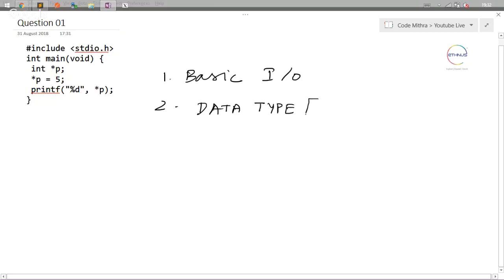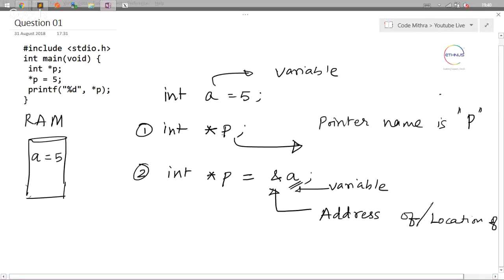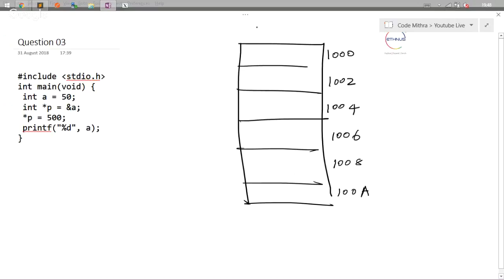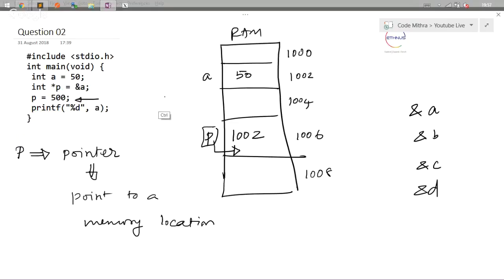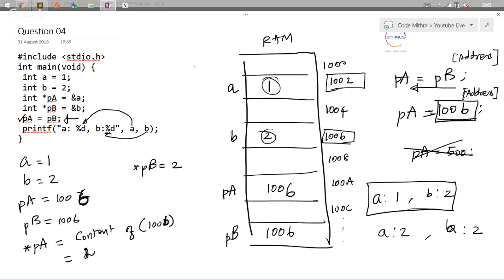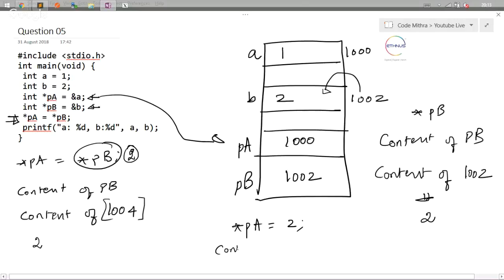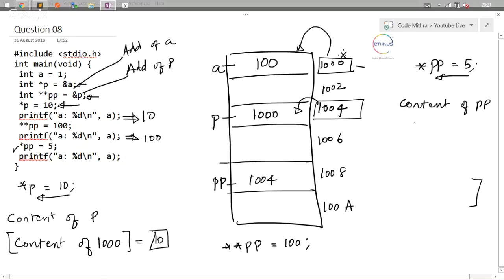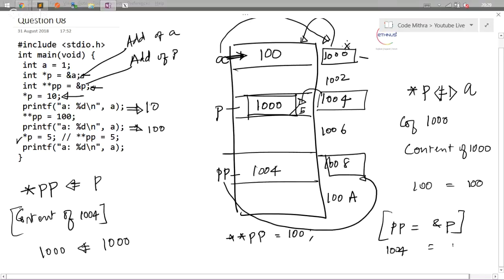C Programming - Pointers - Campus Recruitment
In this online campus recruitment training for technical test questions, we will cover pointers in C programming.
This will help you during your campus placements to crack interview questions and questions in the written test.